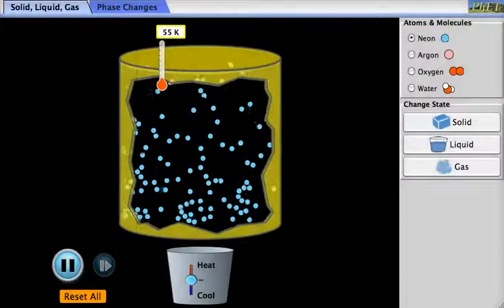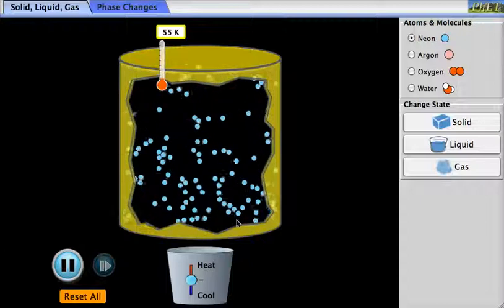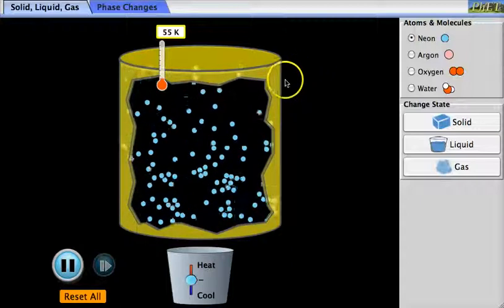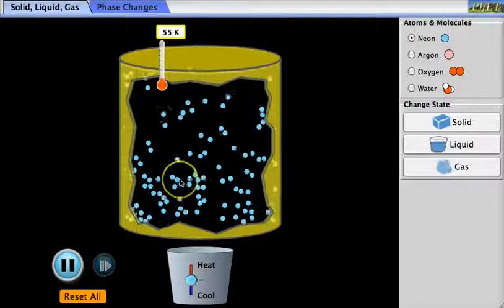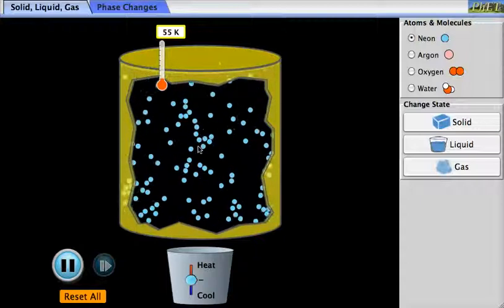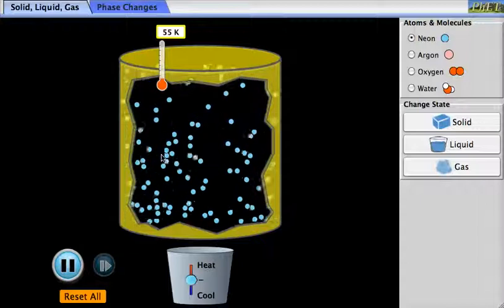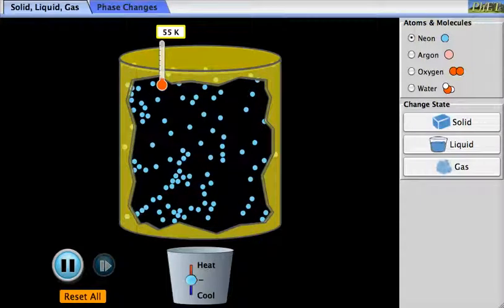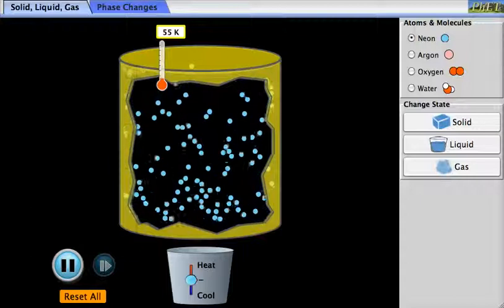SPES 1 - Atoms in Gases